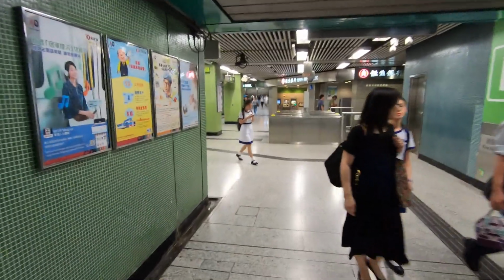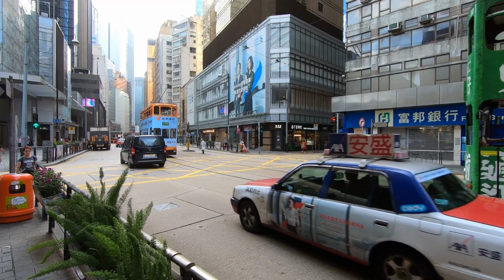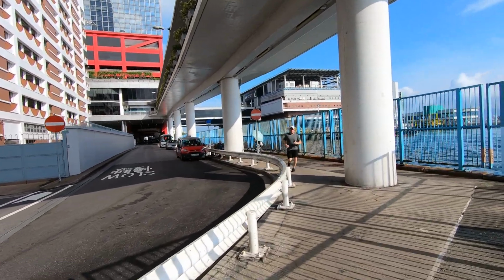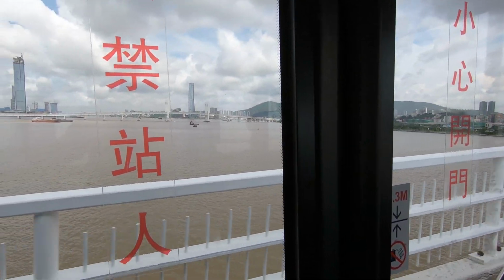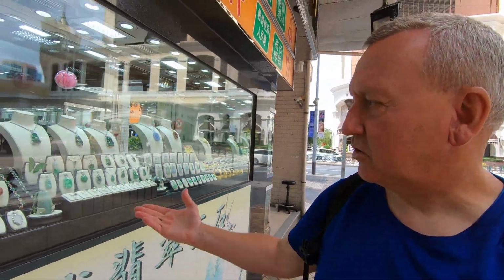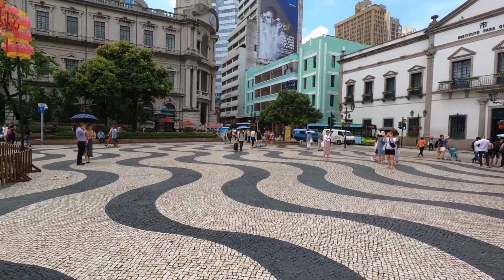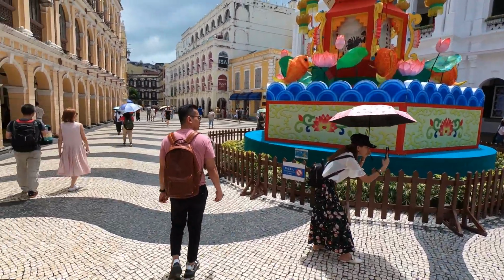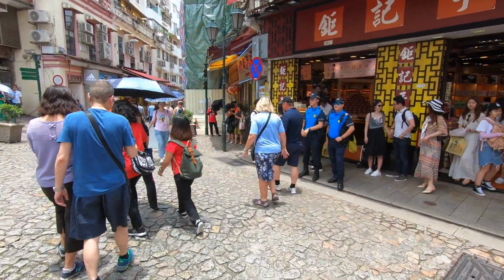Hong Kong to Macau by Water Jet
Macau or Macao was controlled by the Portuguese for over 400 years until it was transferred back to China in 1999. Macau is located in the southern part of China on the western side of the Pearl River delta.
The easiest way to get there from Hong Kong would be to take one of the many Water Jets. It takes approximately one hour to get there.
Gambling is a big business in Macau. It is many times bigger than Las Vegas. The entire area is filled with casinos. Macau also have plenty of old historic buildings. Things to see: Ruins of St Paul, Senado Square, Lilau Square, Guia Fortress, A-Ma temple. The oldest one is the A-Ma temple from 1488.